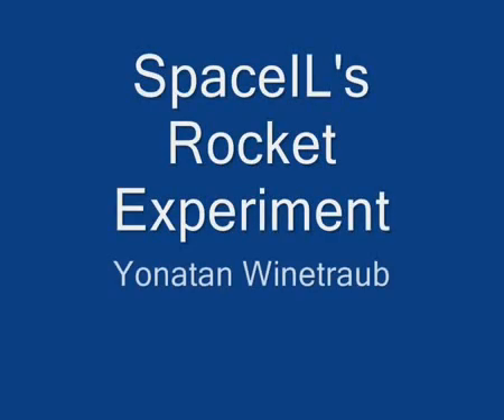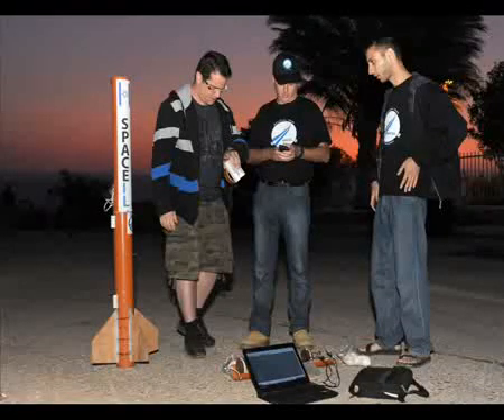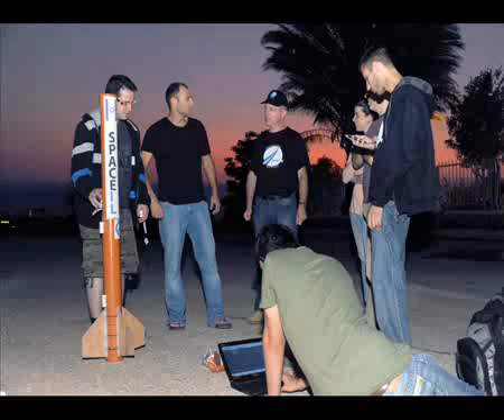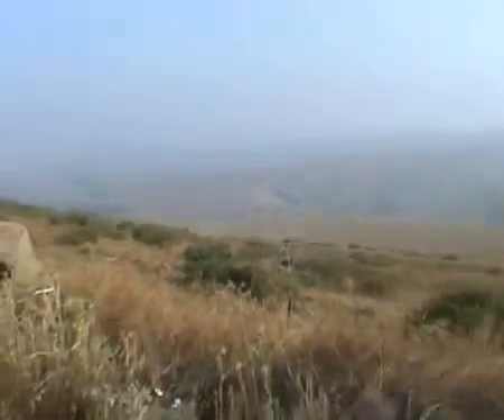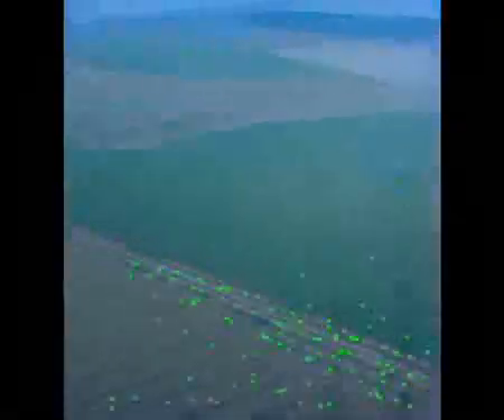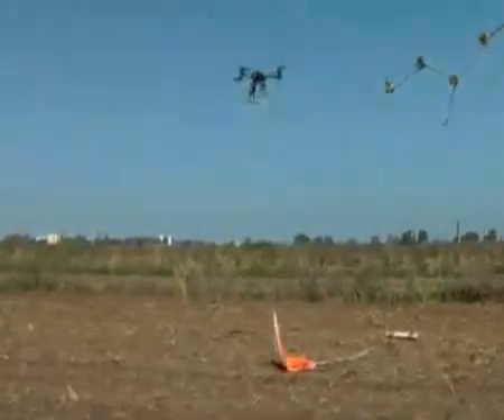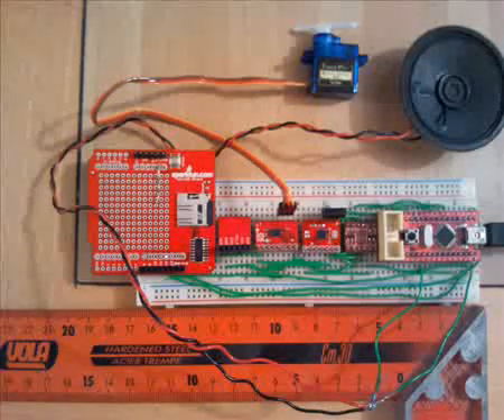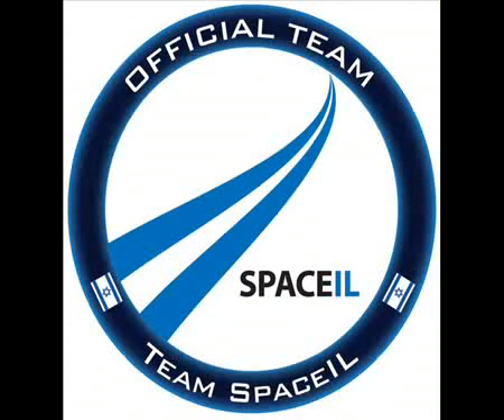פרויקט SpaclIL - ניסוי נחיתה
להסבר מלא כנסו אל זהו סרטון מתוך המדור 'מאגר מדע' של האתר דוידסון און-ליין. דוידסון און-ליין הוא אתר חינוכי מבית מכון דוידסון לחינוך מדעי - הזרוע החינוכית של מכון ויצמן למדע.

SpaceIl
הינה קבוצה ישראלית, אשר במסגרת תחרות של חברת Google מנסה לבנות ולשגר רכב חלל, אשר ינחת על הירח. אם יעמדו במשימה זו ויהיו הראשונים בתחרות לבצע זאת תיהיה ישראל למדינה השלישית בלבד אשר הנחיתה חללית על פני הירח

בסרטון שלפנינו מסביר אחד ממובילי הקבוצה על ניסוי אותו הם ביצעו, על מנת לבדוק את המכשור והאלגוריתמים בהם הם ישתמשו על מנת לקבוע את מהירות החללית בעת הנחיתה ומרחקה מפני הירח, וזאת על מנת להנחיתה בבטחה על פני הירח.

הסרטון הופק על ידי קבוצת
SpaceIL